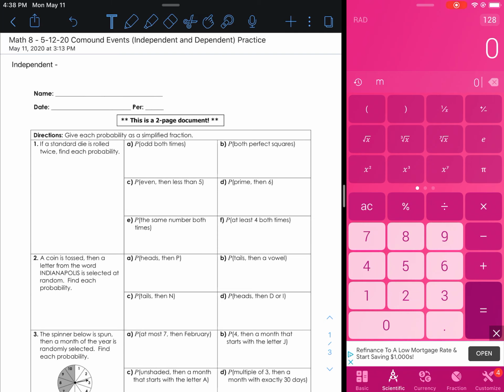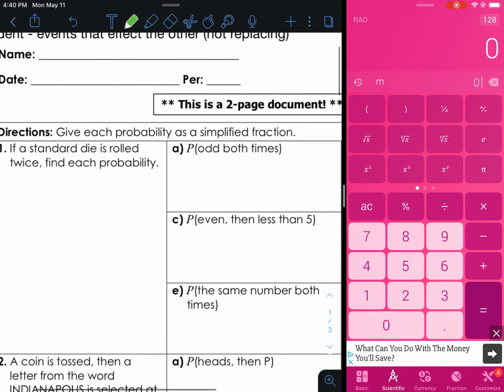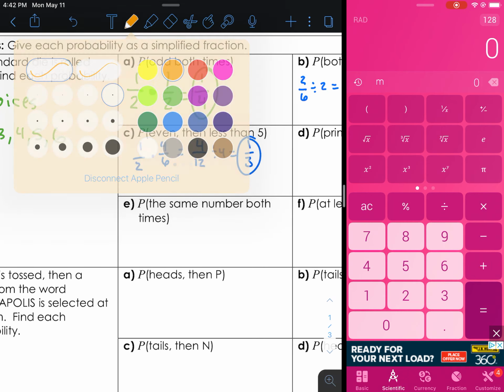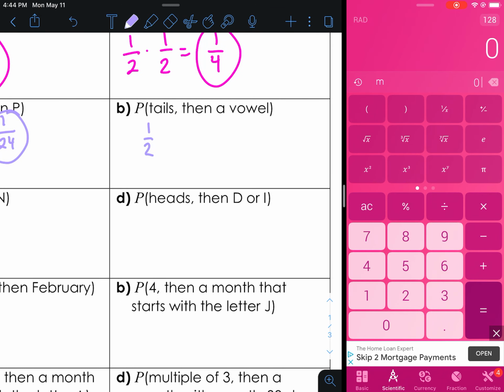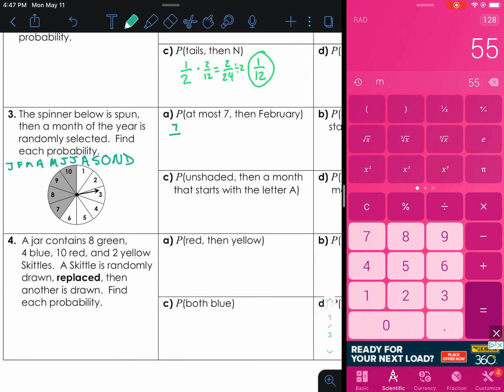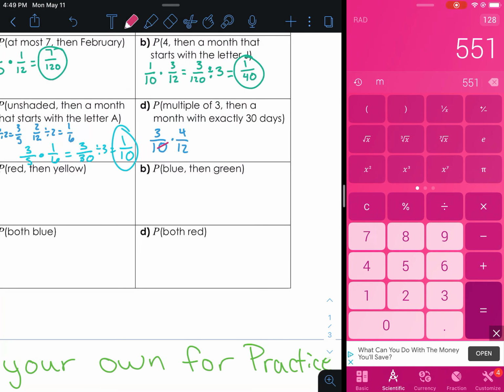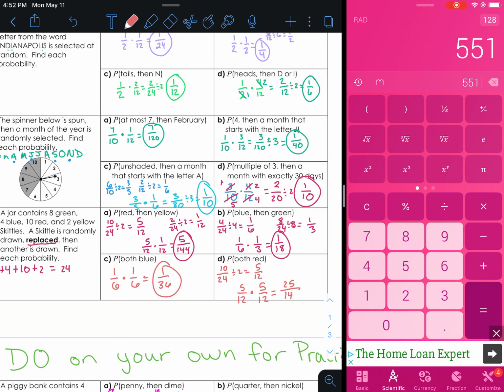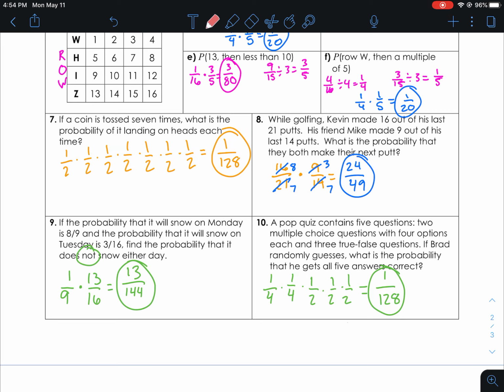Independent and Dependent Probabilty